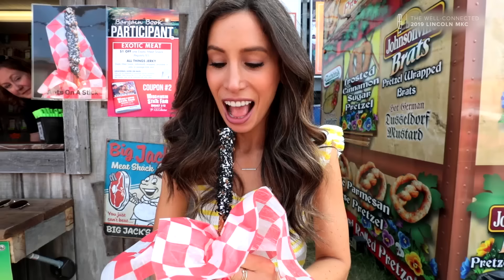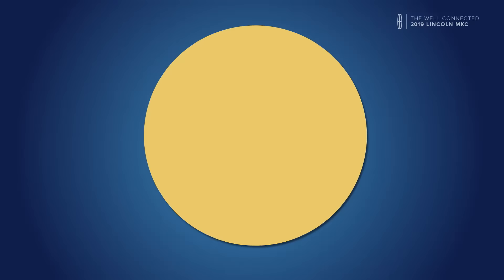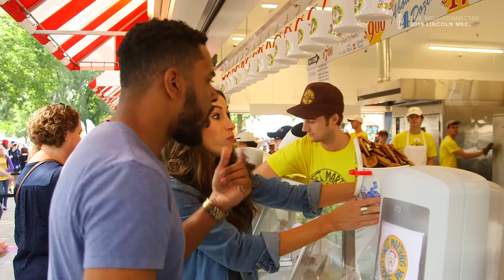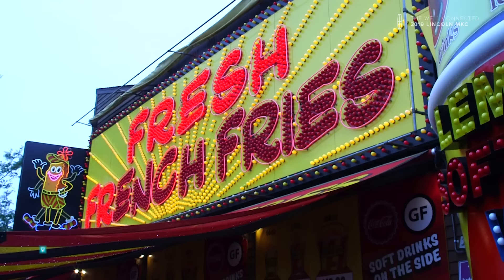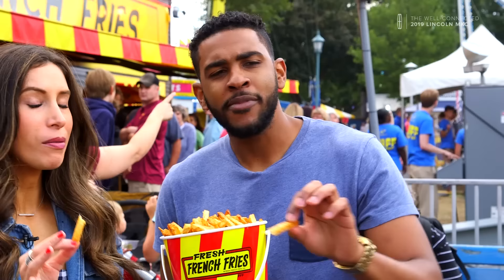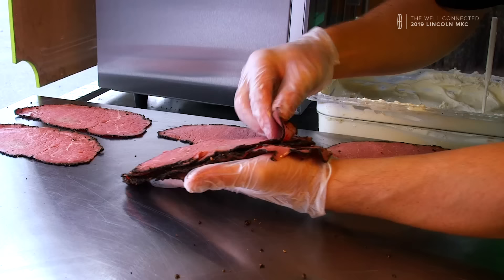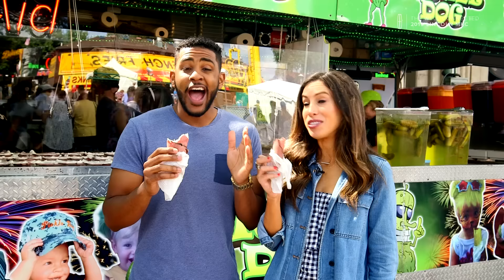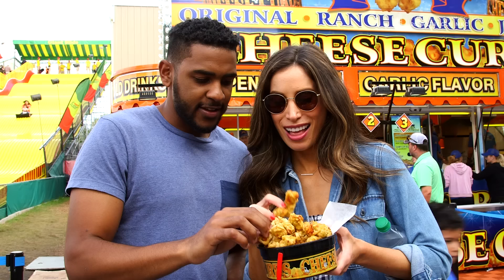Minnesota State Fair: Fresh French Fries & Bucket Of Cookies | Festival Foodies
Festival Foodies is presented by the Well-Connected 2019 Lincoln MKC

The Minnesota State Fair has over 300 food vendors serving up over 500 types of food – 80 of which are on a stick! From buckets of cookies to the freshest French fries to pastrami-wrapped pickles, this state fair is not to be missed.

Fan Favorite: Sweet Martha's Cookie Jar
Hidden Gem: Fresh French Fries
Wacky Snack: Pickle Dog